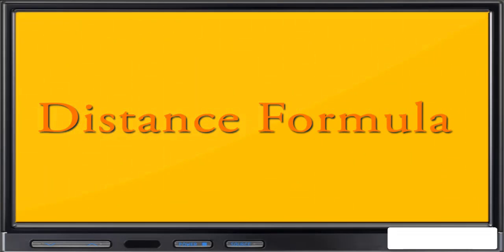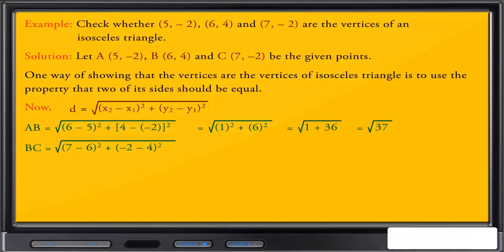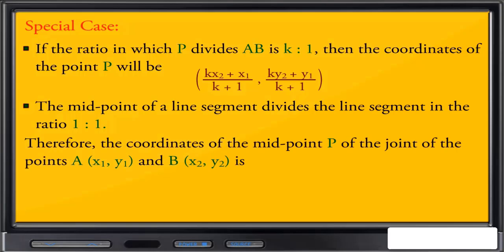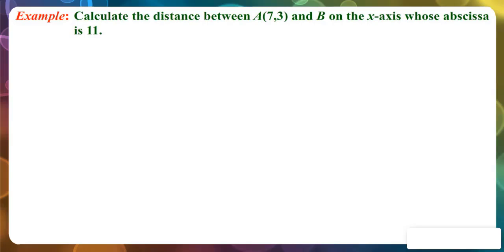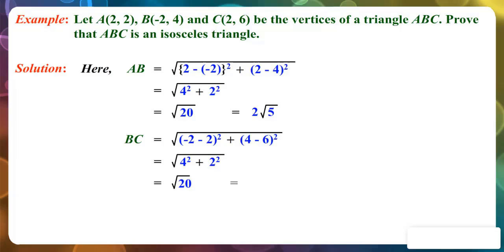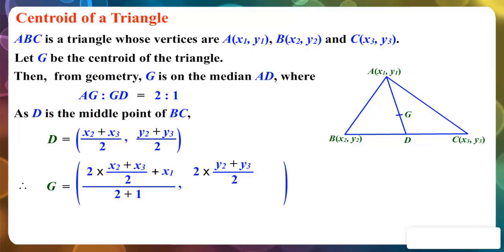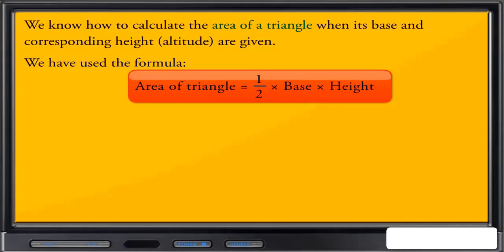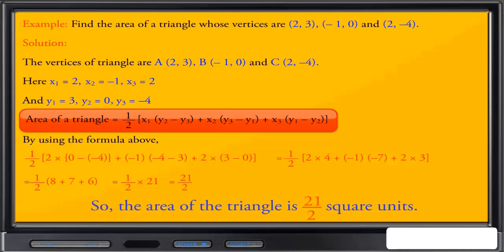10th || Mathematics || Chapter 7 || Coordinate Geometry || Revision